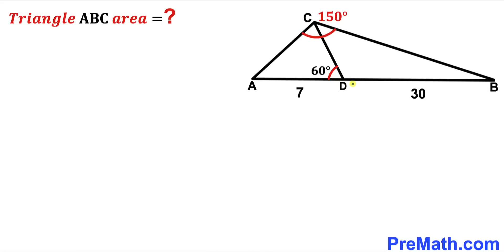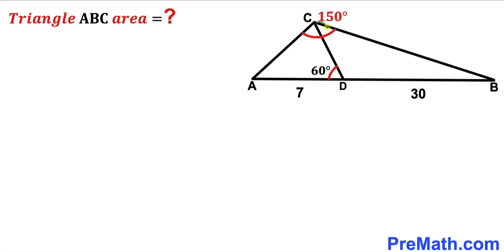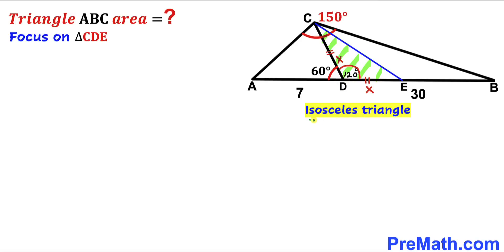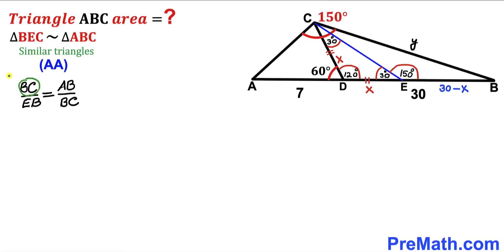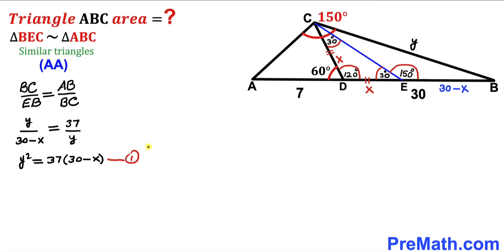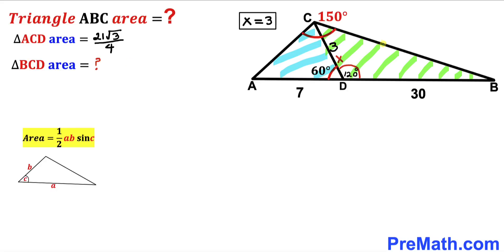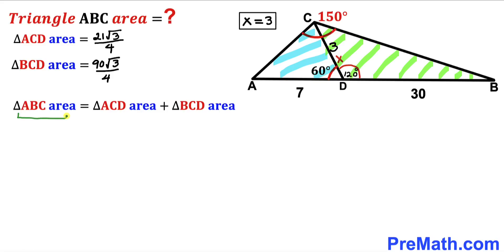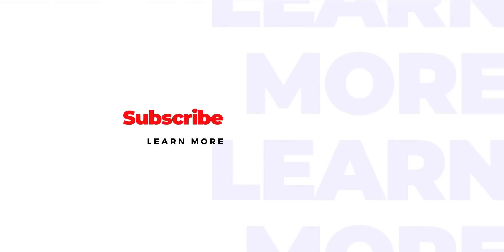Can you find area of the triangle ABC? | (Law of Cosines)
Learn how to find the area of the triangle ABC. Important Geometry skills are also explained: Law of Cosines; similar triangles; exterior angle theorem. Step-by-step tutorial by PreMath.com

blackpenredpen
Andy Math
math olympics
olympiad exam
math olympiada
British Math Olympiad
olympics math
olympics mathematics
Number Theory
mathcounts
math at work
Pre Math
Olympiad Mathematics
Olympiad Question
Find Area of the Shaded Triangle
Geometry
Geometry math
Geometry skills
Right triangles
Exterior Angle Theorem
pythagorean theorem
Isosceles Triangles
Area of the Triangle Formula
Competitive exams
Competitive exam
Pythagorean Theorem
Square
Diagonal
Congruent Triangles
coolmath
my maths
mathpapa
mymaths
cymath
sumdog
multiplication
ixl math
deltamath
reflex math
math genie
math way